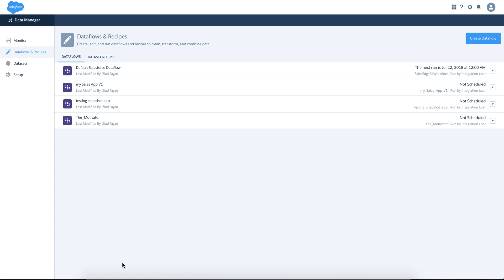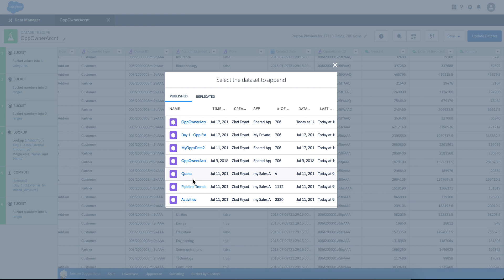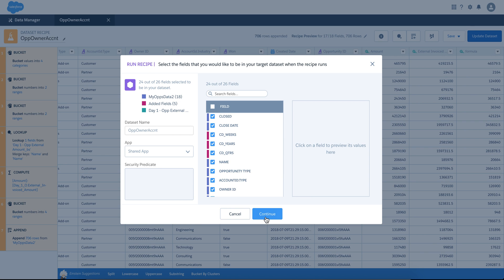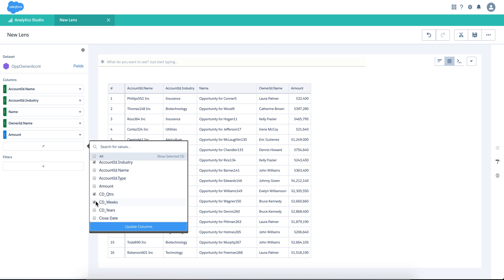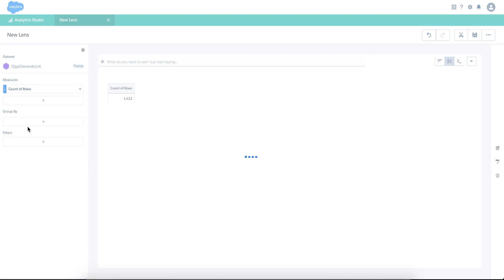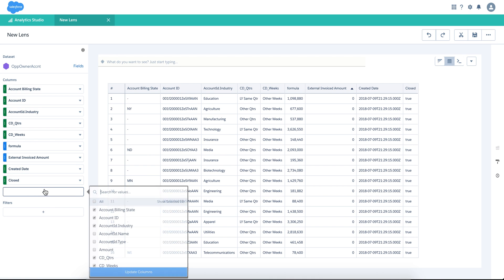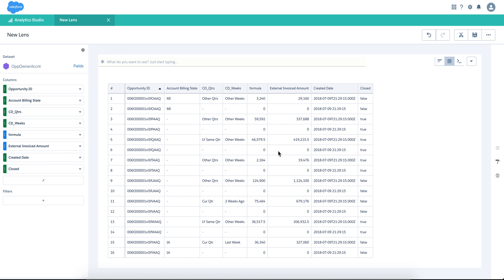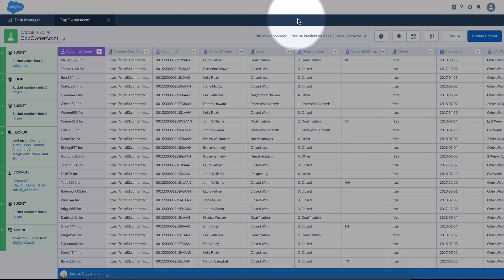Einstein Analytics: Append in Recipes